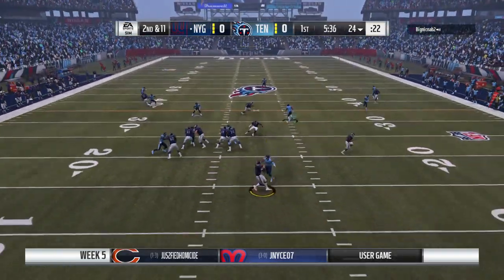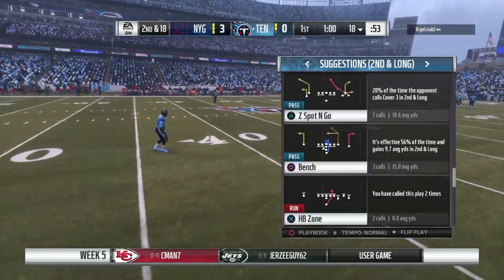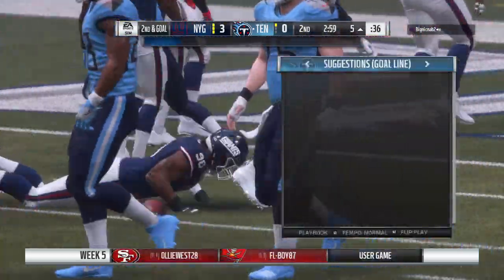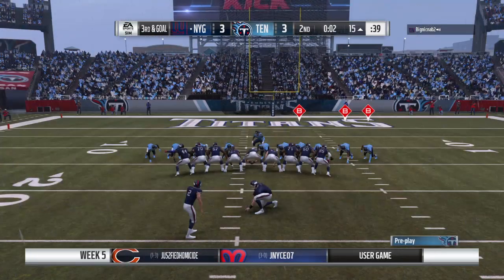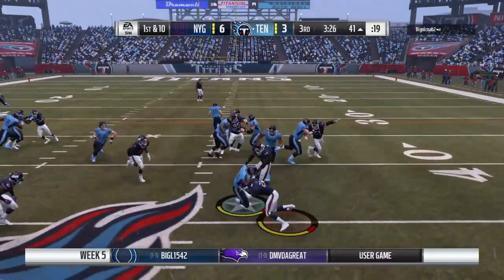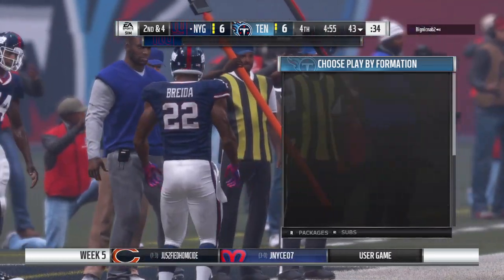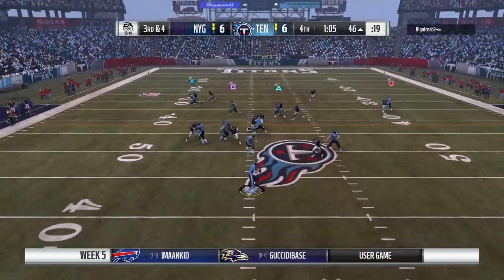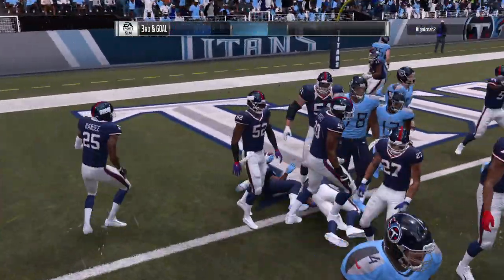OLDSCHOOLRB's Live PS4 Broadcast